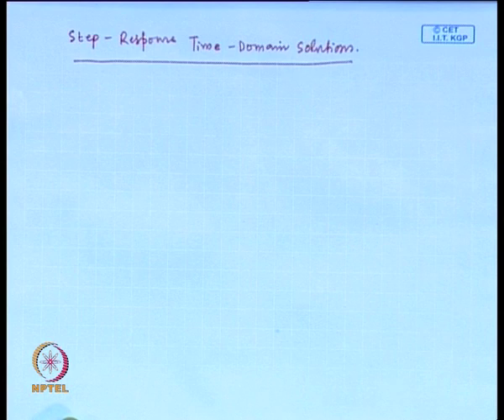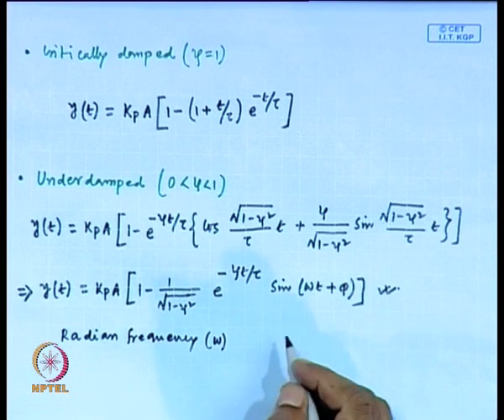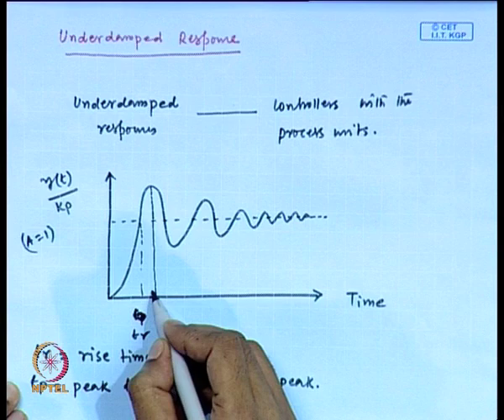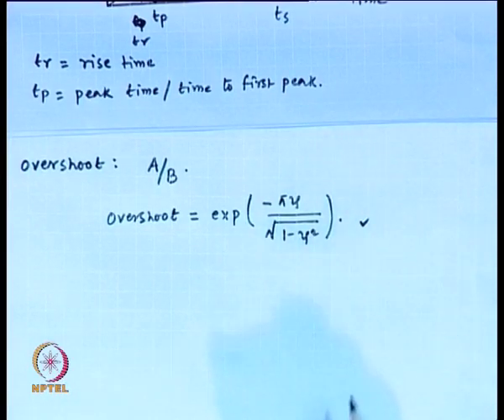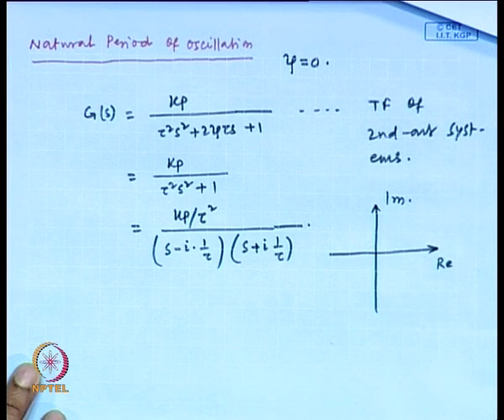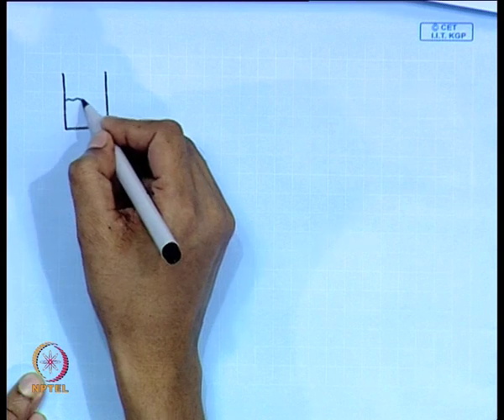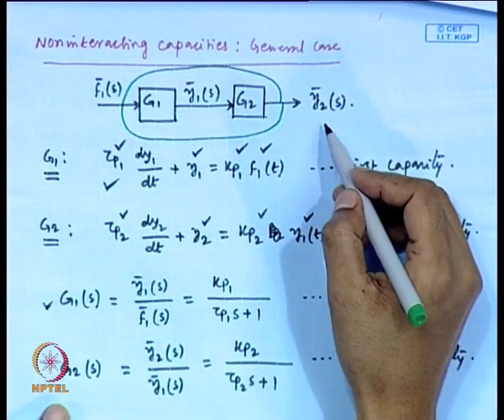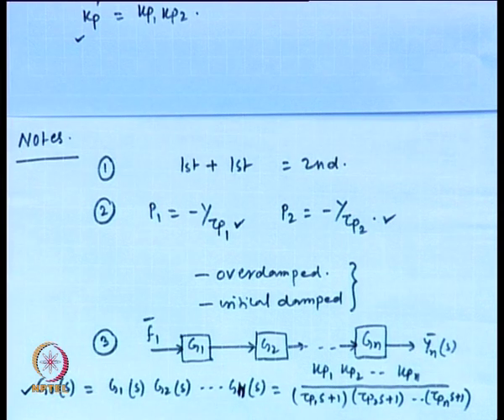Dynamic Behavior of Chemical Processes(Contd.)